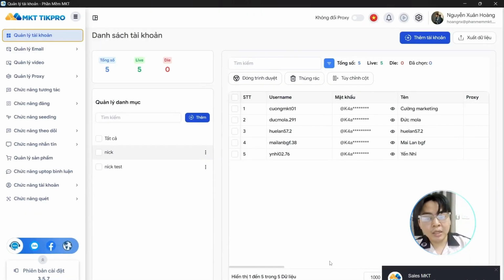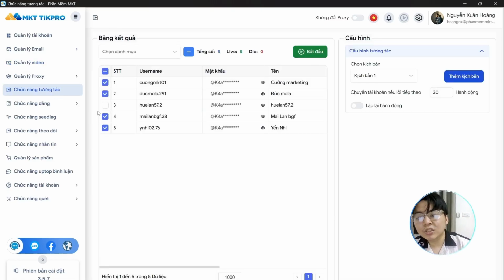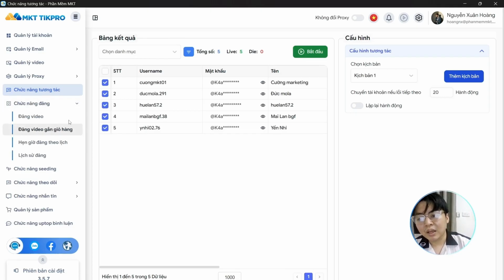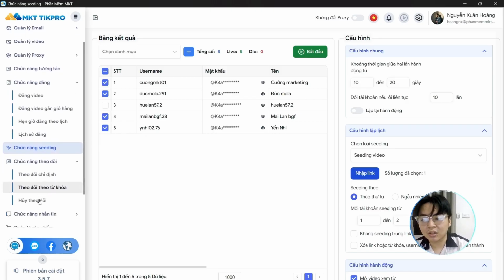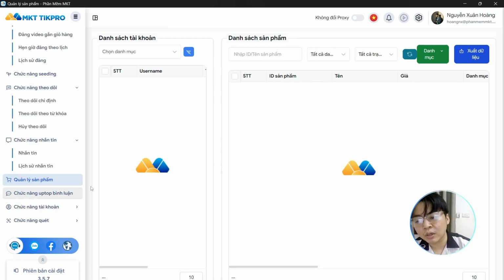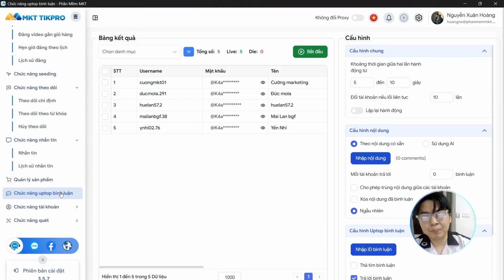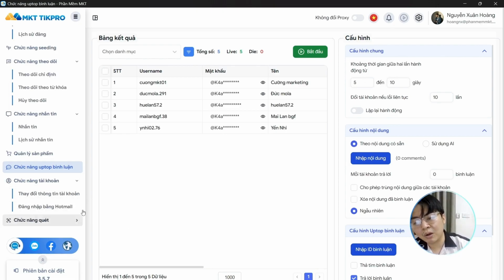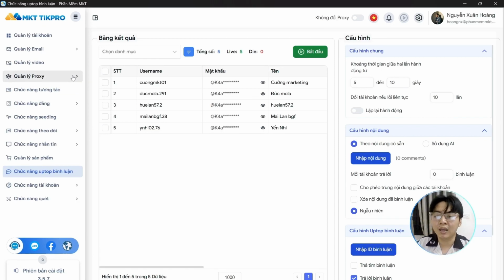Best TikTok Automation Tool 2026 | AI Auto Post for Affiliate Marketing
Best TikTok Automation Tool 2026 for Affiliate Marketers | Auto Post & Scale Your Income

Looking for a powerful TikTok automation tool to grow your affiliate marketing business in 2026? This tool helps you automatically post videos, manage content, and scale your TikTok accounts faster than ever.

In this video, I show you exactly how this TikTok automation software works for affiliate marketers who want to save time and increase results without doing everything manually.

✅ What you'll discover:
- How to auto post videos on TikTok
- Best features for affiliate marketing automation
- How to scale multiple TikTok accounts efficiently
- Real results and workflow in 2026

Whether you're a beginner or experienced affiliate marketer, this TikTok automation tool can help you post more consistently and grow faster.